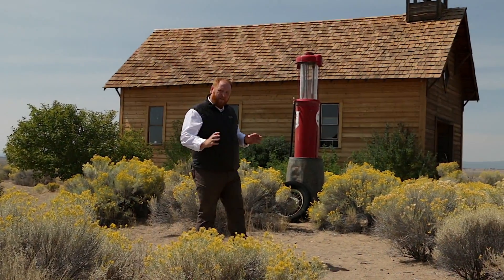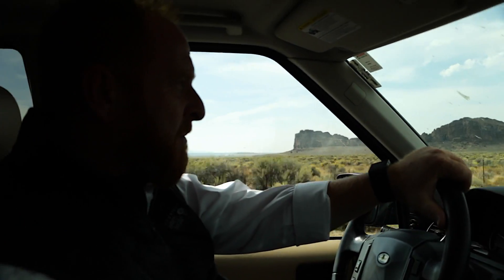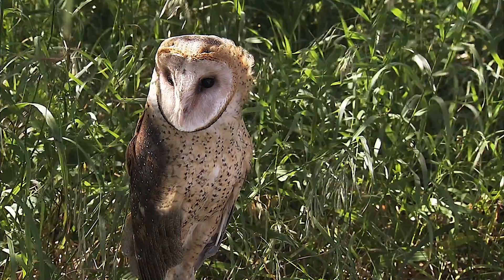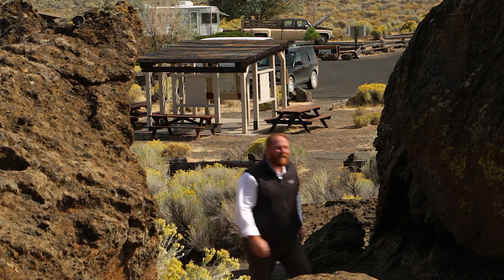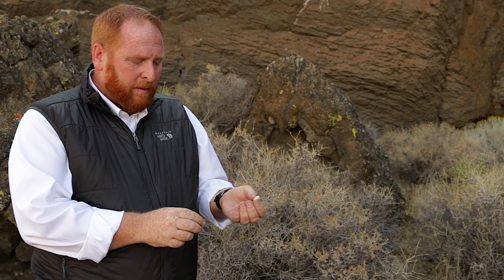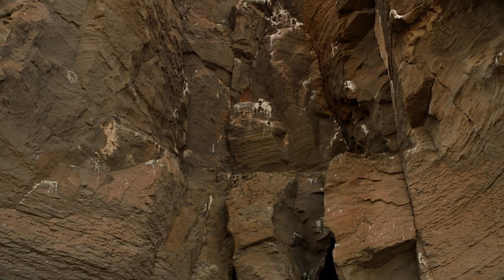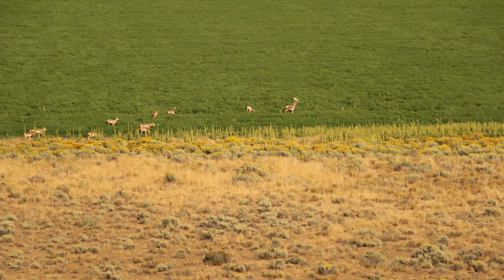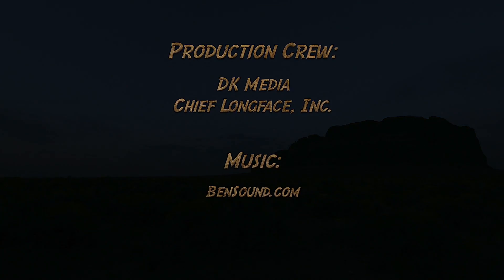Barn Owls: Owl City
In this Episode of Kidwings Explores, Host Chris Anderson teaches what makes a great Owl City. Learn about vantage points and how Barn Owls use them to hunt and stalk their prey!